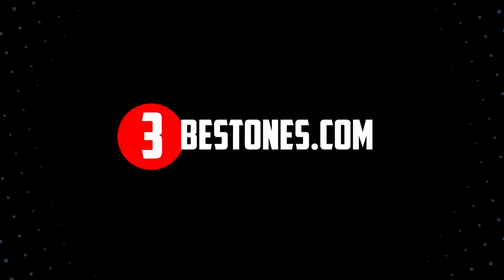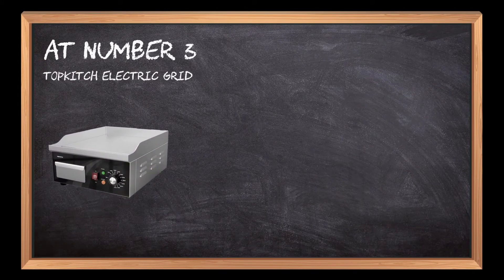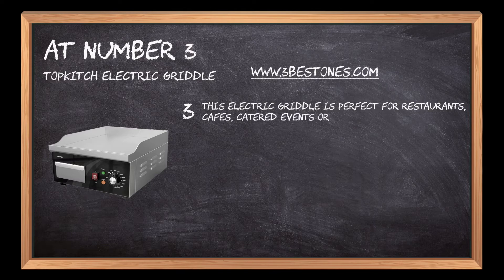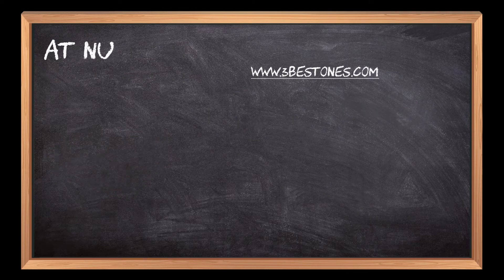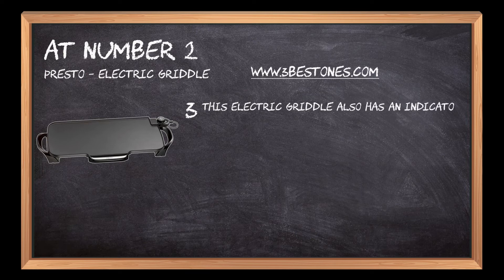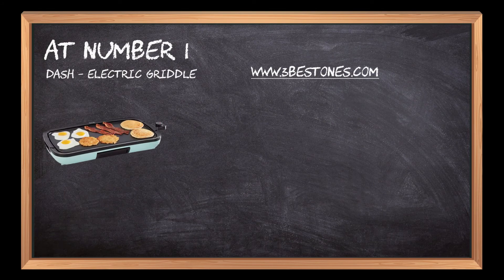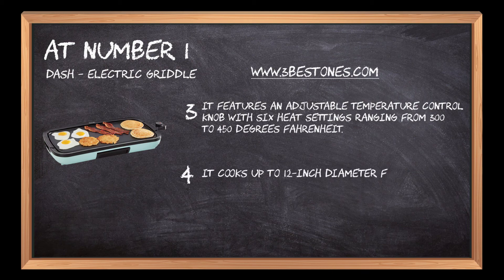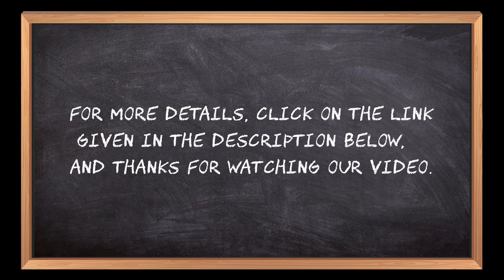Best Electric Griddles In 2023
Follow the links given below to check the product prices:

Here is the list of the top 3 best "Electric Griddles":

Dash - Electric Griddle:

Presto - Electric Griddle:

TOPKITCH Electric Griddle:

0:00  Best Electric Griddles for Making Pancakes, Grilling, and More
0:18  TOPKITCH Electric Griddle
0:56  Presto - Electric Griddle
1:31  Dash - Electric Griddle
2:05  Closing Remarks & Subscribe To Our Channel